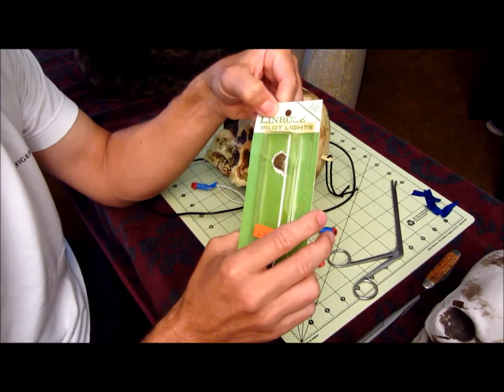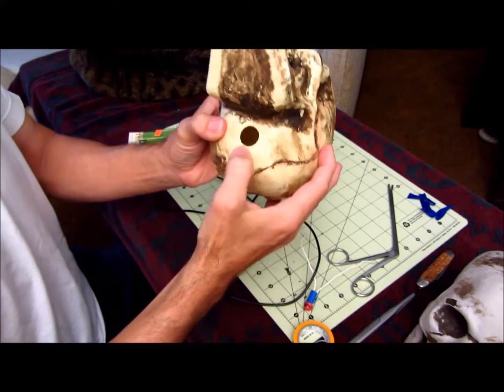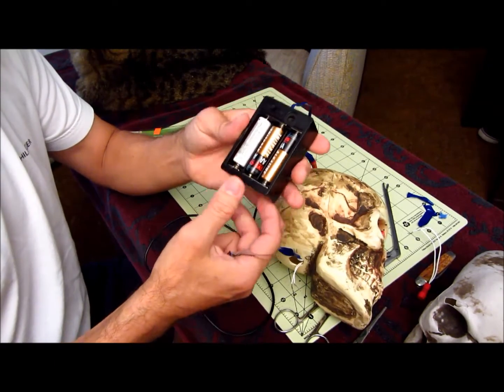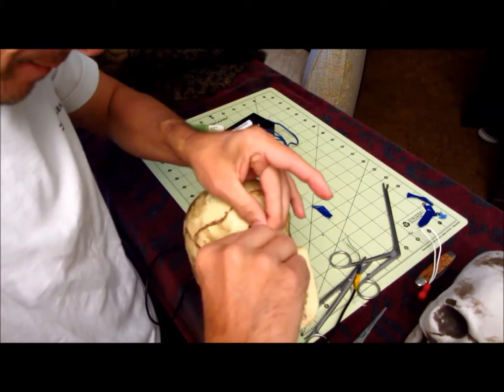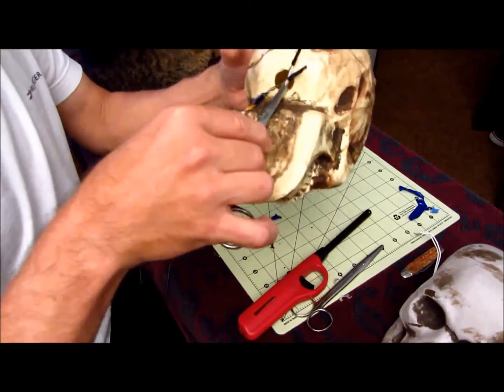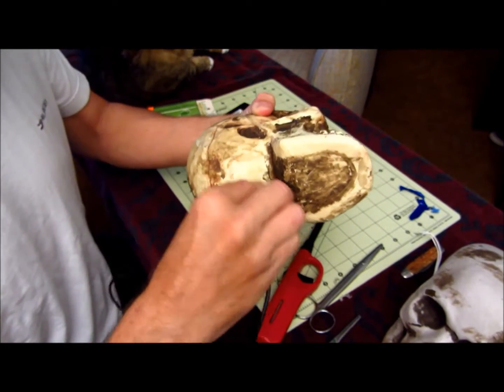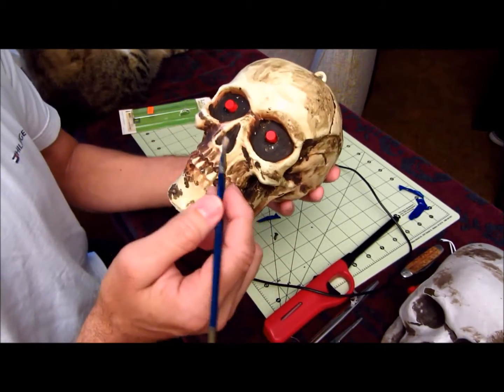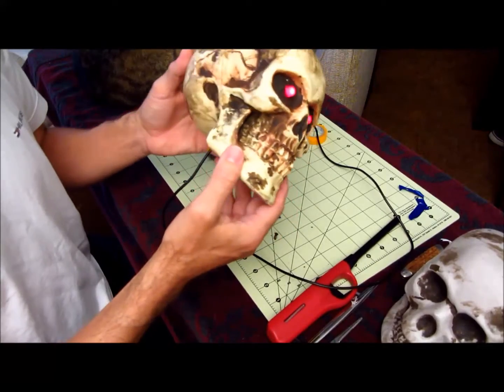make a SKULL with lightup eyes tutorial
putting lightup eyes in a plastic skull , looks cool, easy to do,